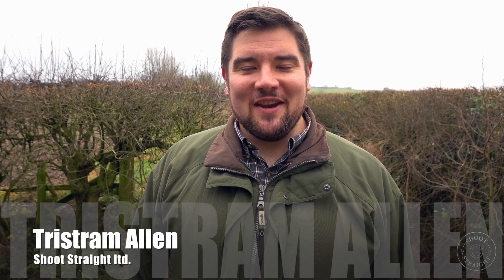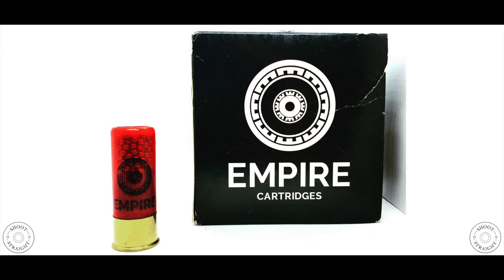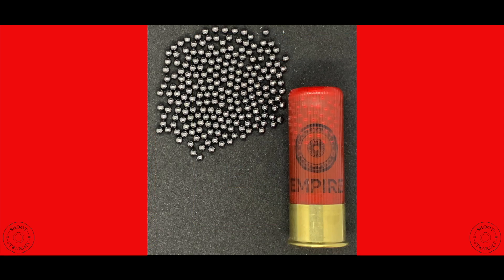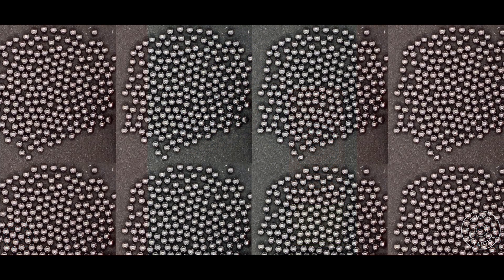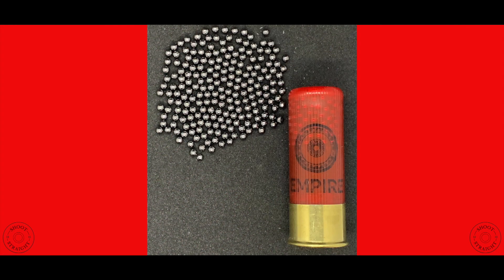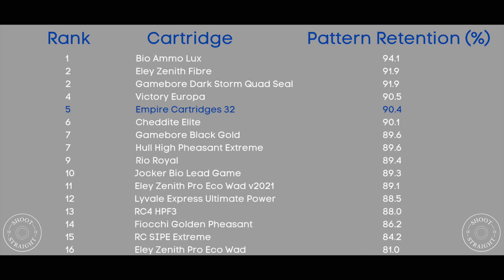Shoot Straight | Empire Cartridges 32g Pattern Test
In this video we are testing a cartridge from a new manufacturer, Empire Cartridges. In this pattern test we are trialling their 32g fibre wad lead load. We were really impressed not only with the quality of the components used but also the consistent charge weights. A great job by such a new business. We look forward to testing more of their cartridges in the future.